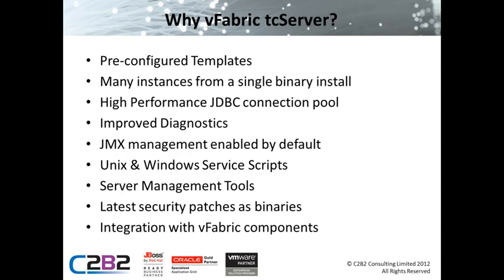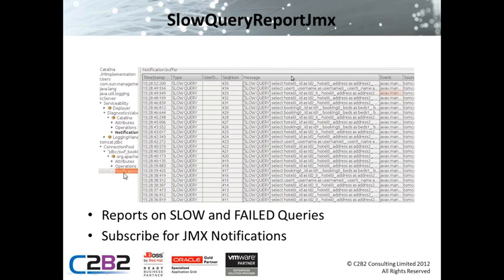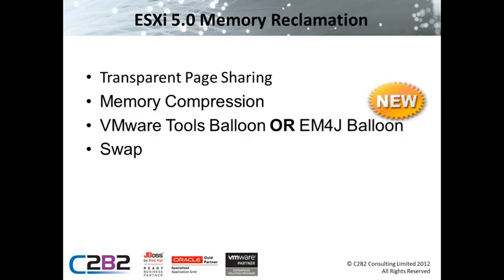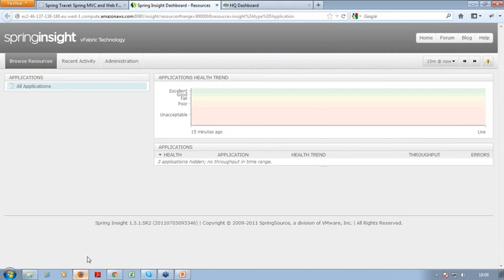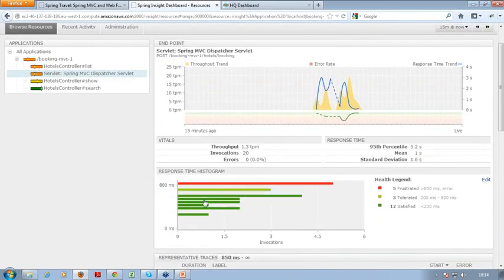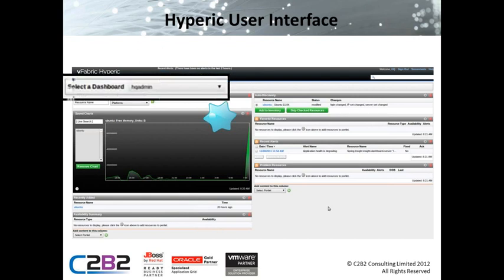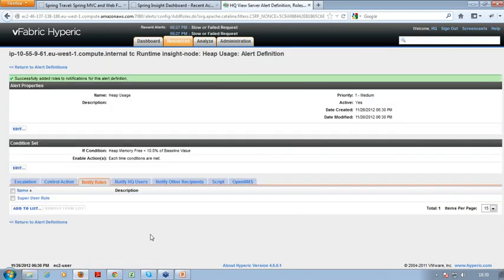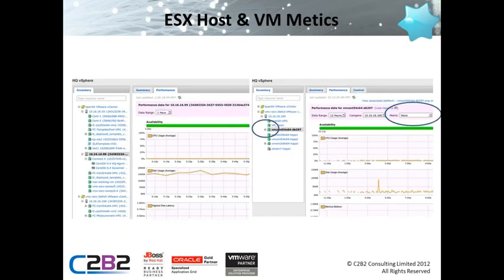Monitoring VMware vFabric with Hyperic and Spring Insight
This webinar demonstrates how you can significantly improve your support of production tcServer environments using Hyperic and Spring Insight. In the webinar C2B2's experience support engineer will show you how to gather extensive internal metrics from your production tcServer instances, how to configure alerts to warn you of potential problems in your production tcServer cluster and how to diagnose and triage poorly performing transactions with Spring Insight.